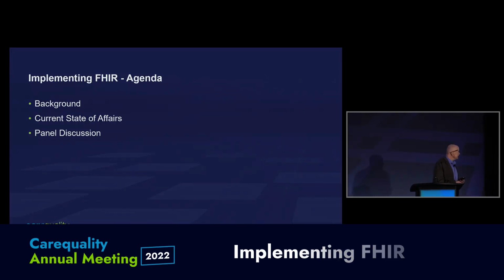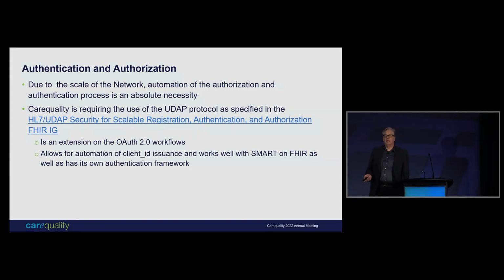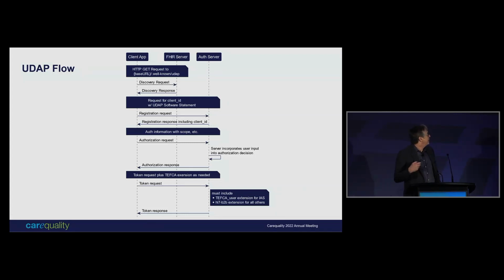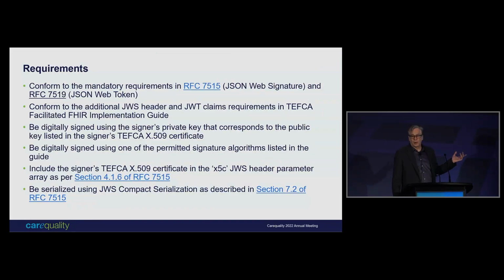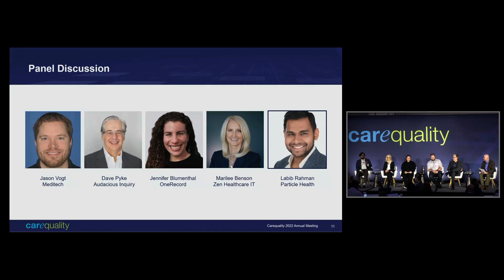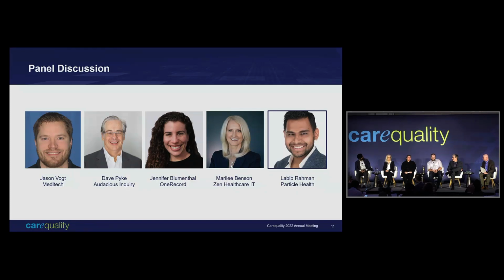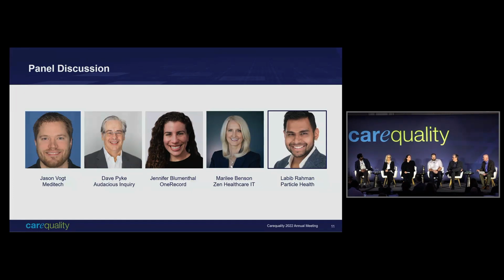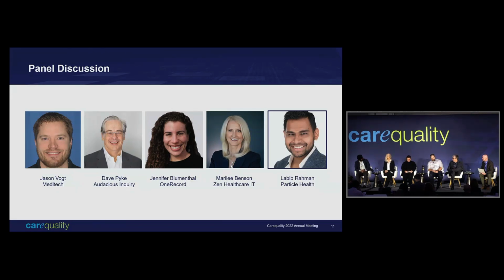Implementing FHIR | Carequality Annual Meeting 2022